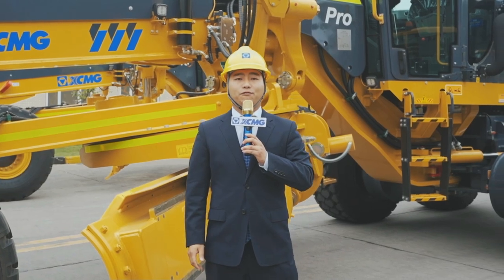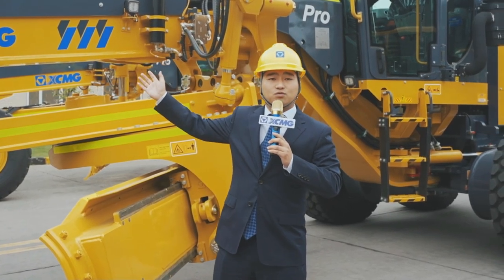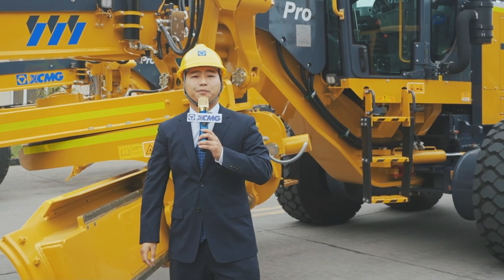XCMG Motor Grader GR3005T Pro Walk Around (The Newest 2023)